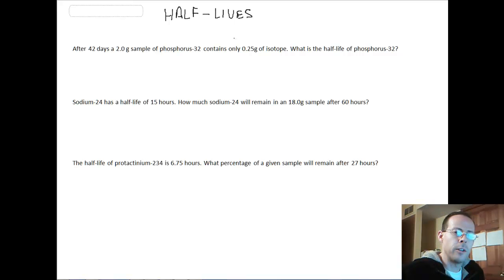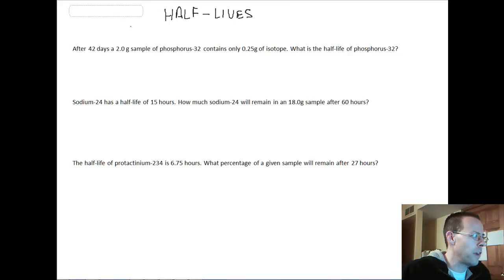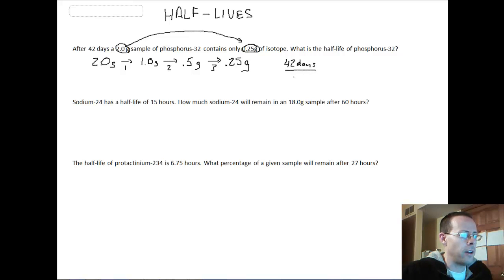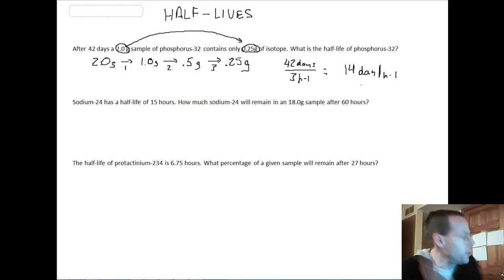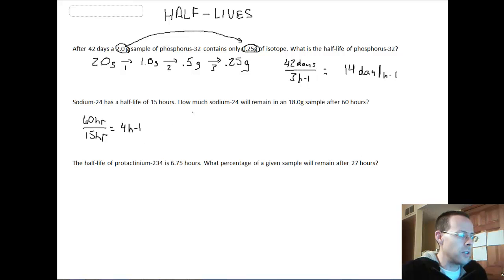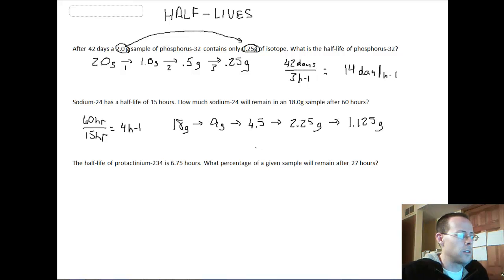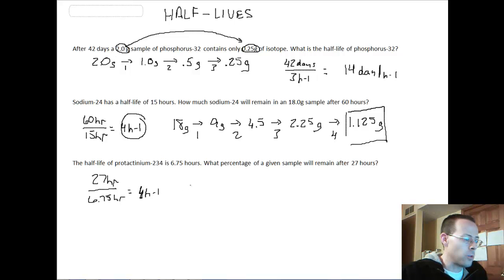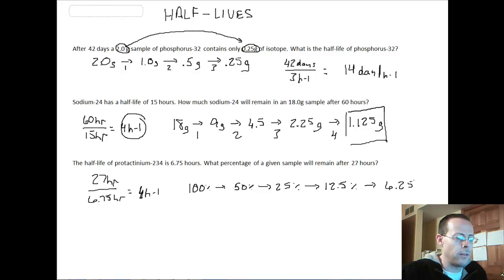Half-Life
Solving half-life problems where logarithms are not needed.